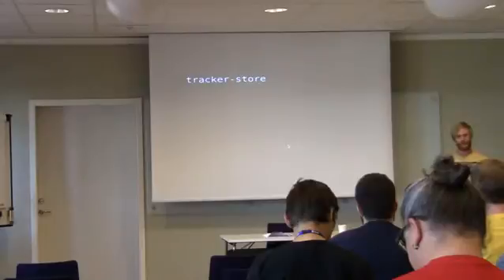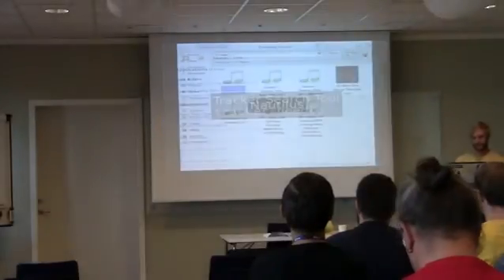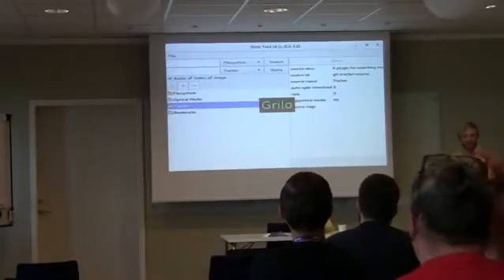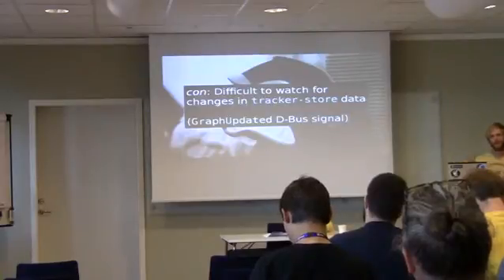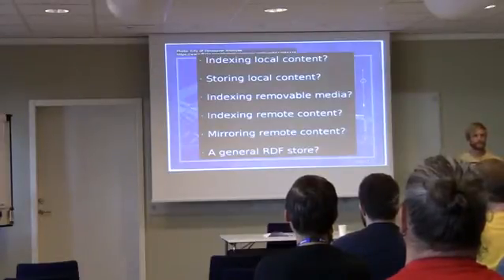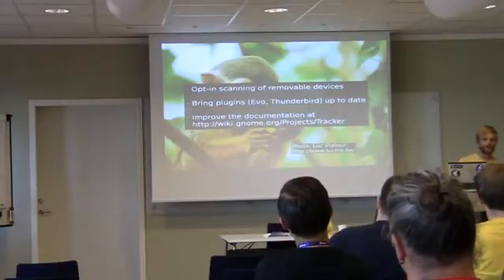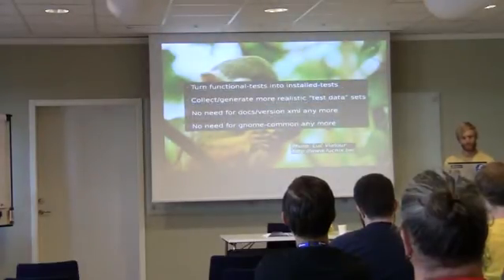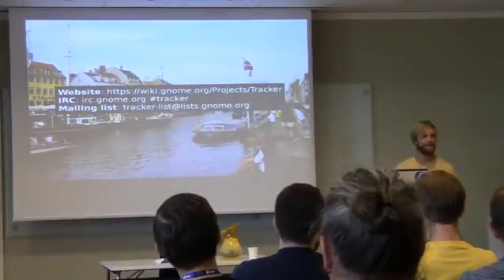GUADEC 2015: Tracker introduction and reflection